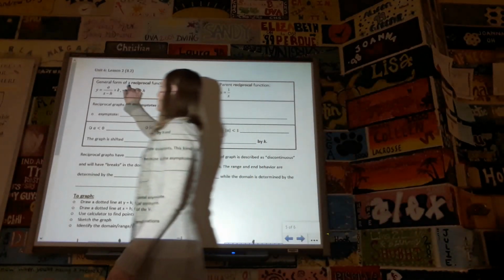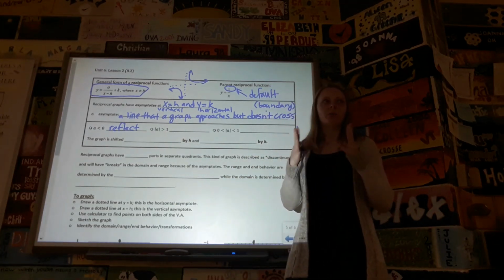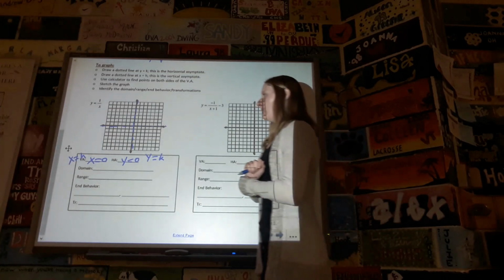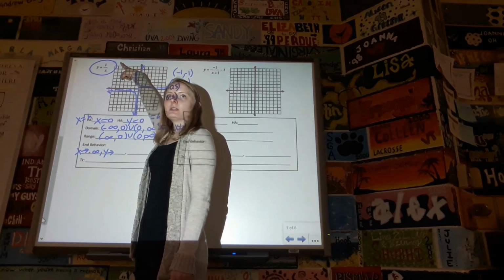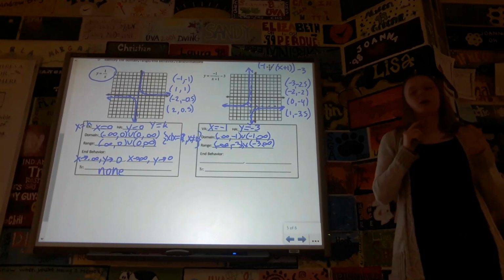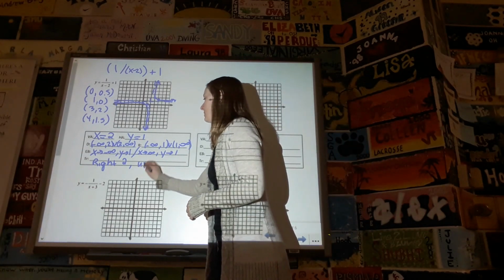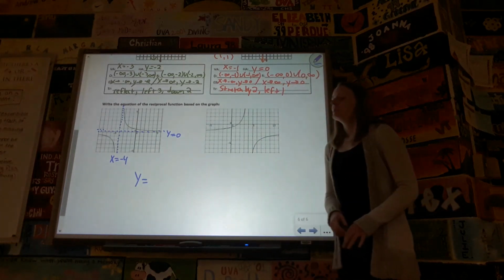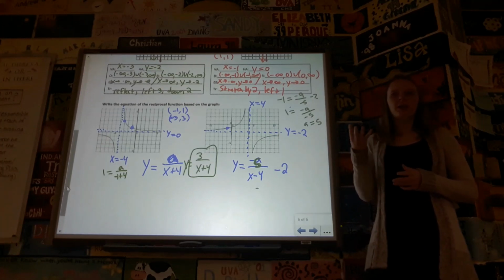Kent (19-20) Alg2 Unit 6 Day 2